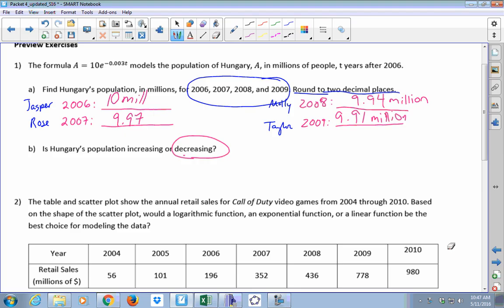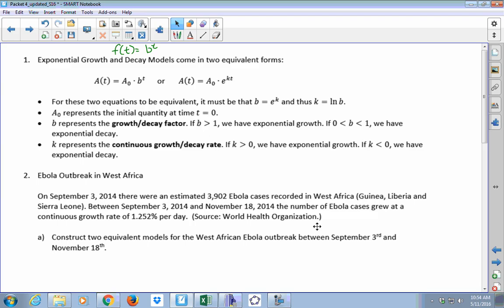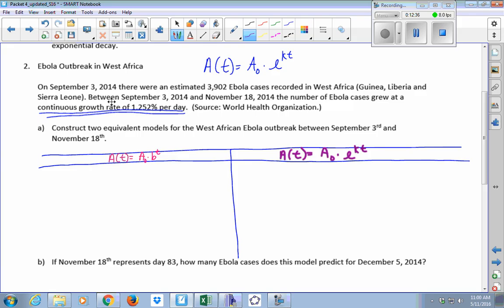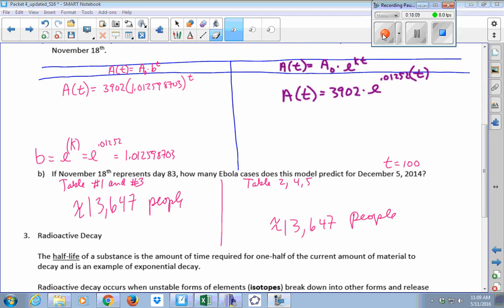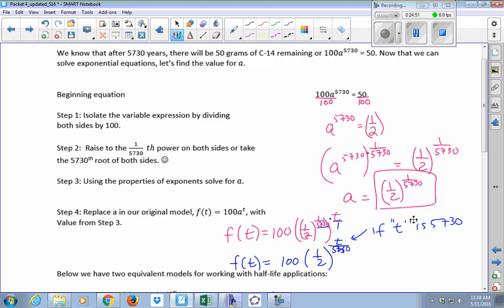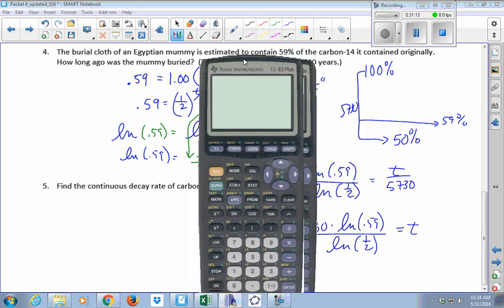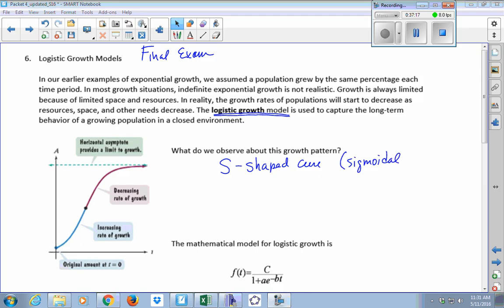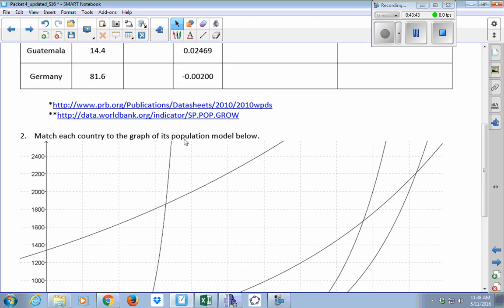Class 31 Modeling Using Exponential Functions